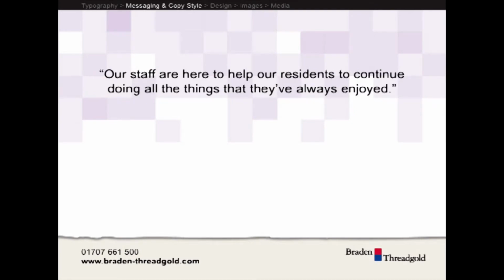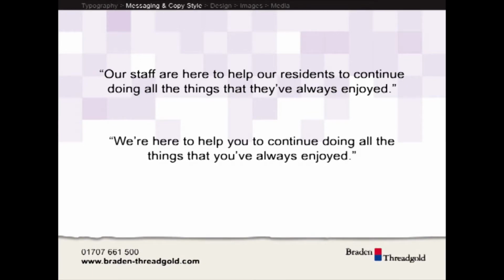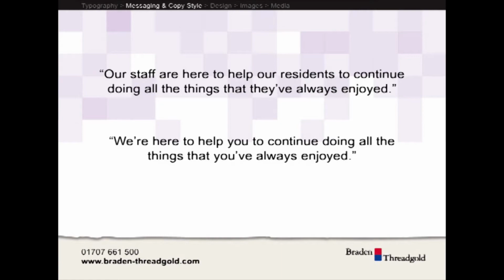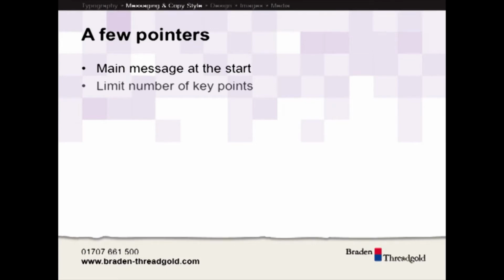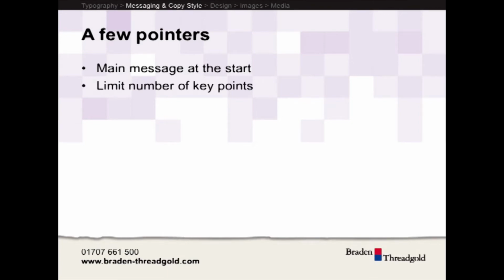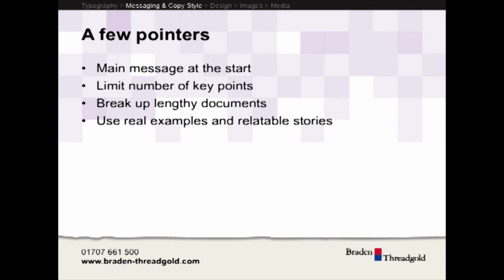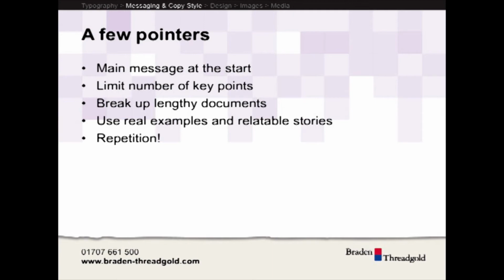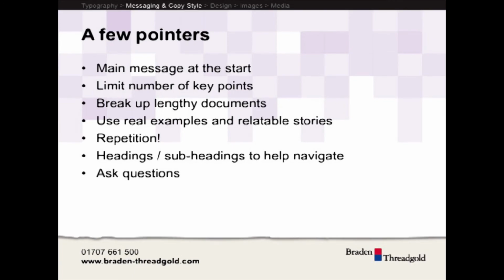Communicating to Older People - Part 2 of 5: Messaging & Copy Style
Here are some helpful tips to help you create successful communications for older people. This presentation focuses on Messaging & Copy Style.
Specialist in communication material for the older person.